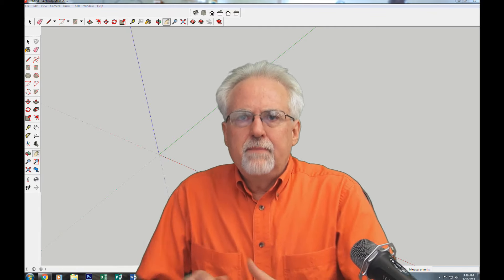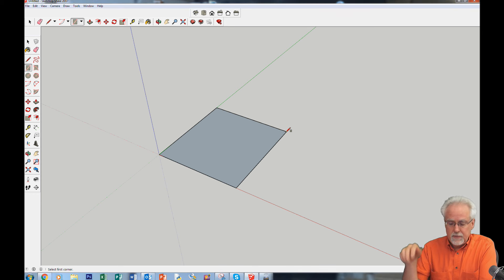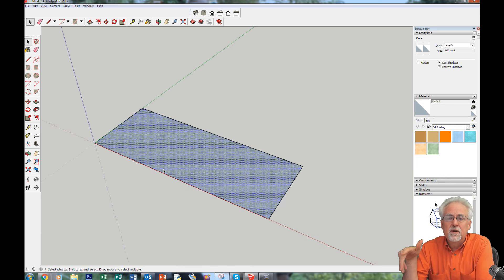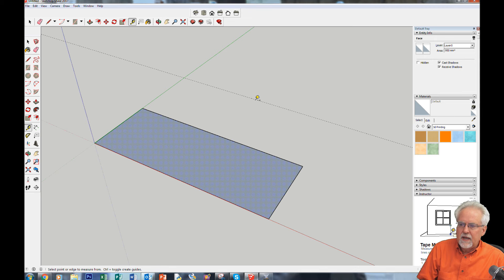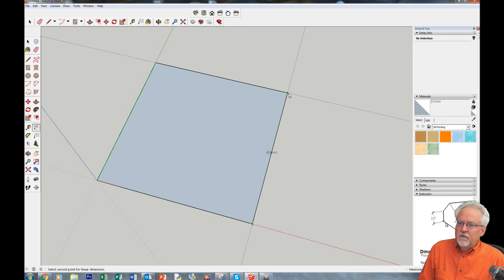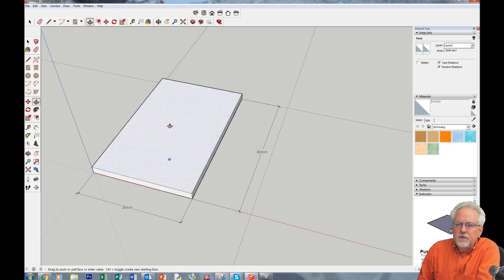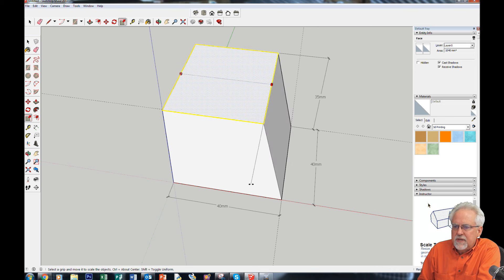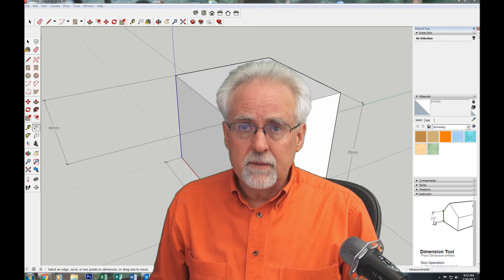Sketchup Tutorial LESSON 10: Changing Dimensions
Sketchup can be a little tricky to use if you want to change dimensions after an object is drawn. This video shows you how to quickly and simply edit the dimensions of your drawings and designs.